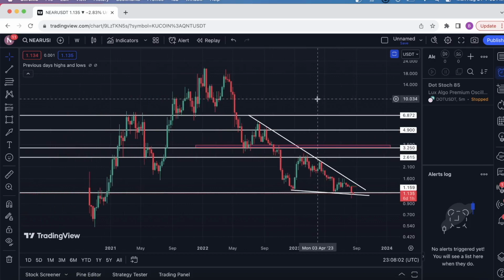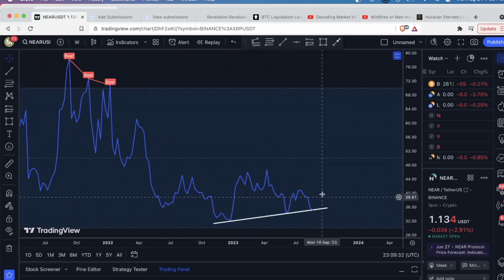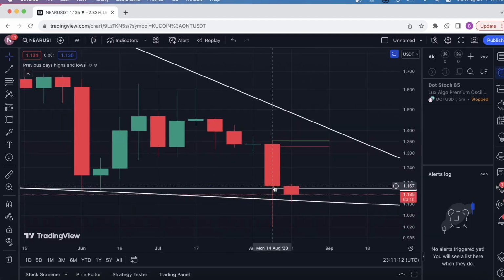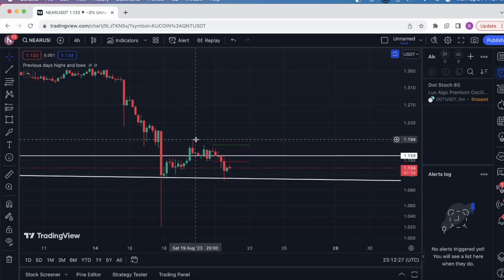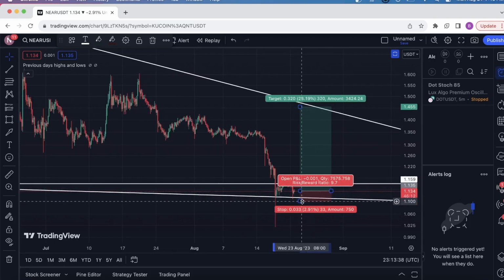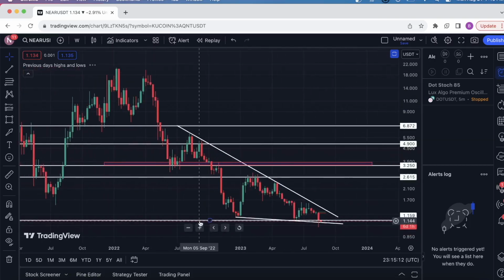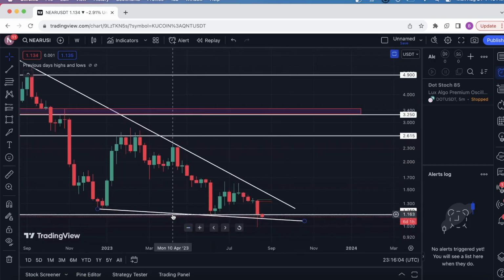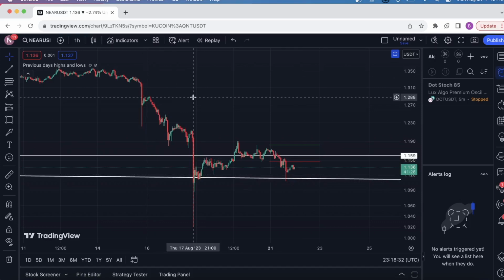Near Protocol Analysis - Fighting for support. Potential triple bottom?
The Near protocol price is sitting right near an important support level. Could this be a potential double bottom? Watch the video to find out where the important levels are.

NEAR Address: d27cf9a04face4aba326cf288b173aa6a8b13092b61b2dbc20b96603bf94b60c